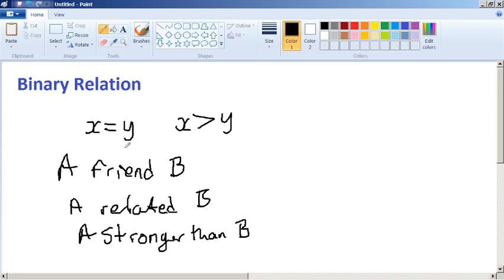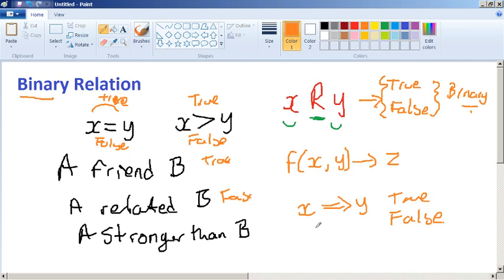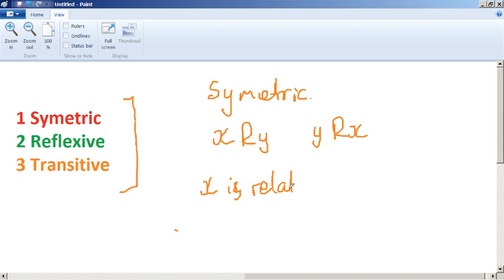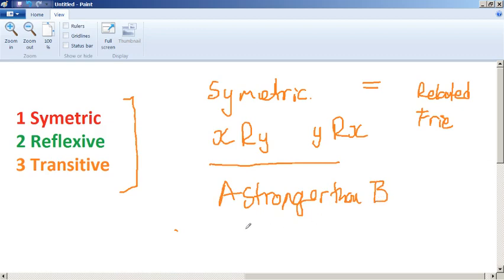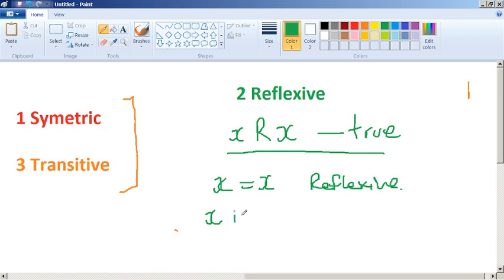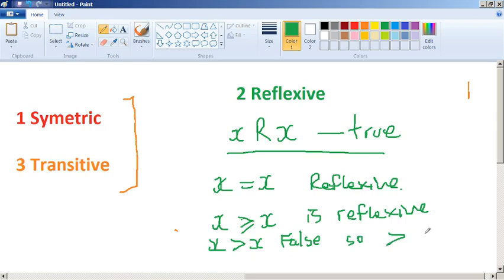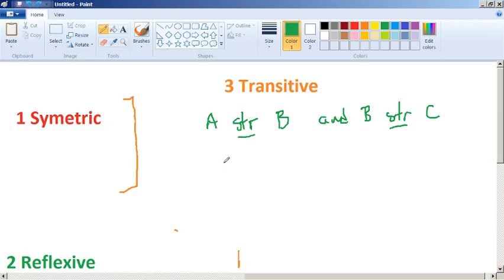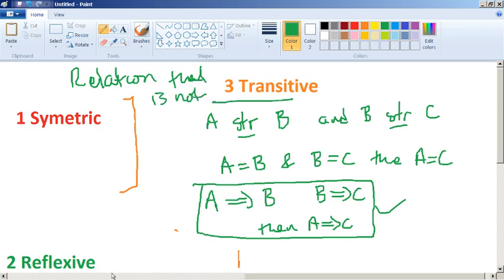BinaryRelations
Description of what is a Binary Relation, Symmetric, Reflexive, Transitive